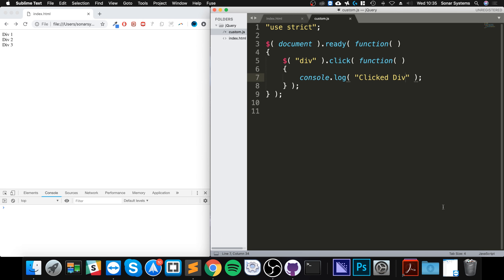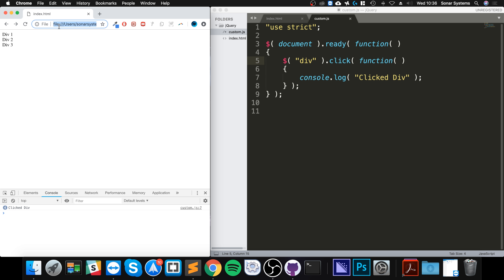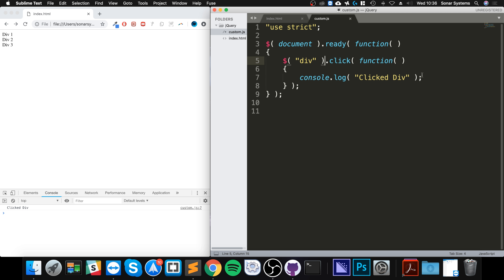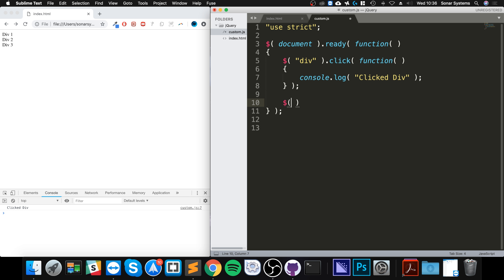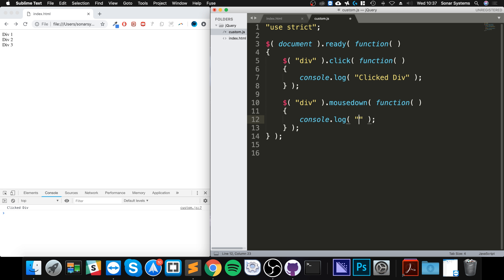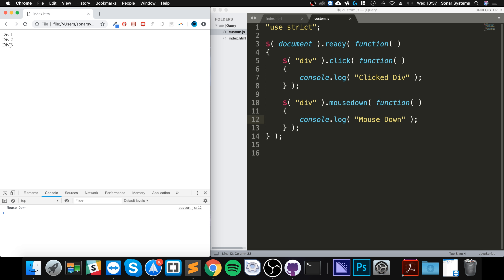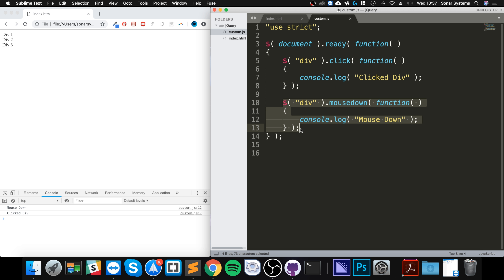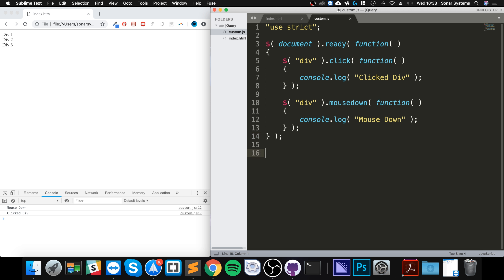Mouse Down Event - jQuery Ultimate Programming Bible